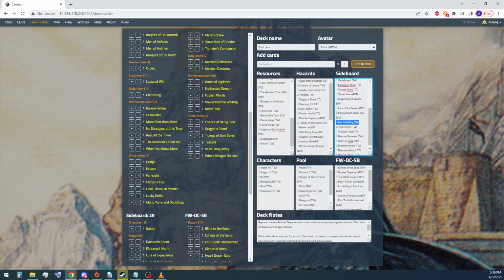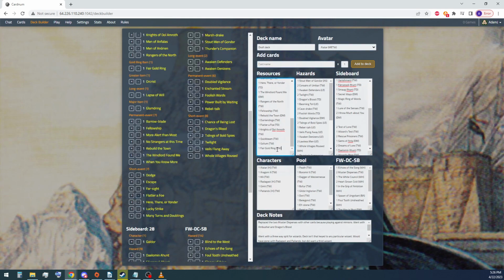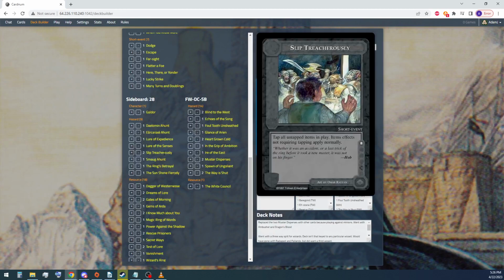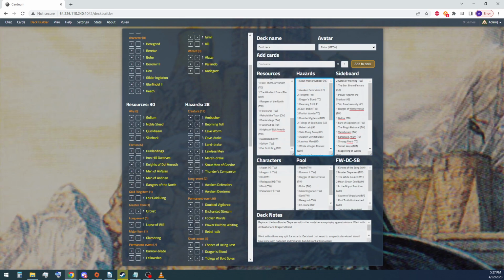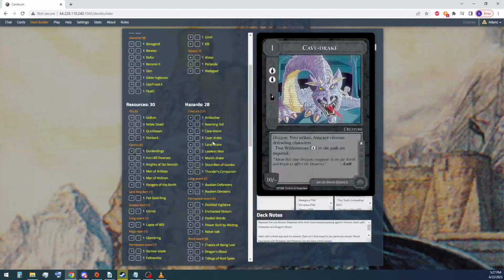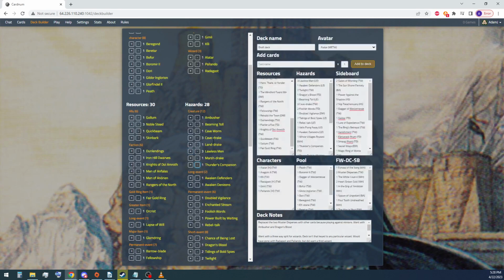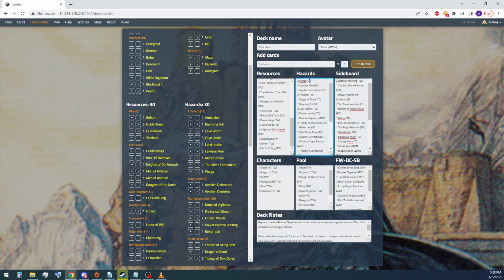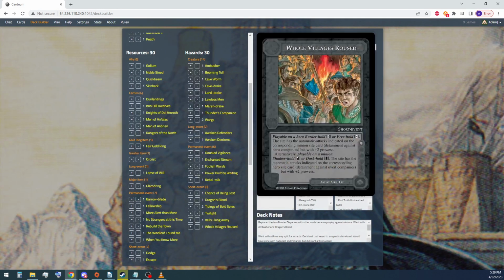MeCCG Strategy Session 12 Aftergame with Theo and revisions